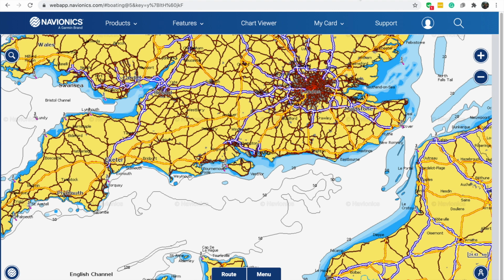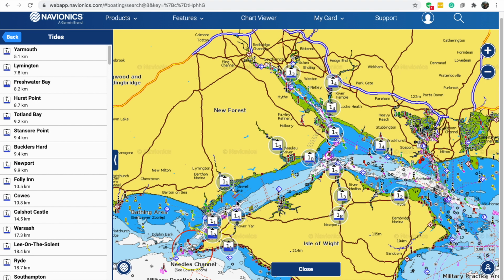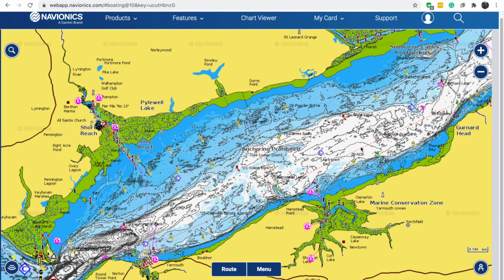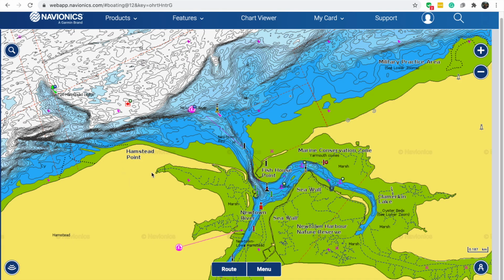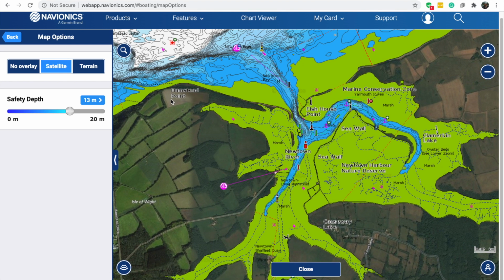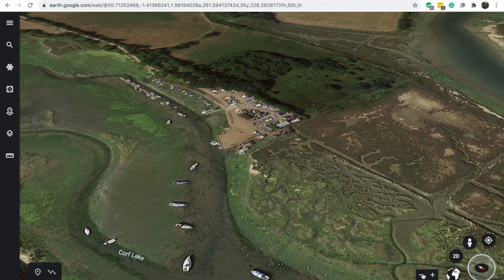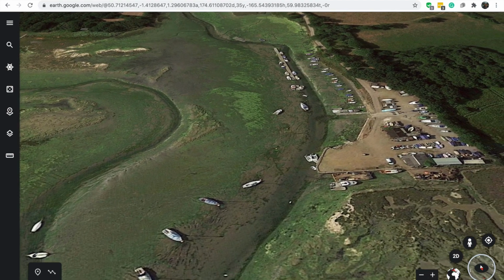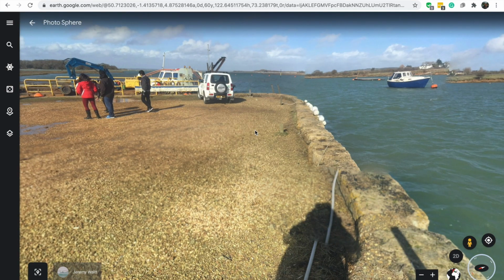Free Passage Planning Tools for Sailors | Navionics, Google Earth & Maps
Learn how to plan a safe and effective sailing passage using the Navionics Web Application together with free online tools such as Google Earth and Google Maps.

In this City Sailing tutorial, we explore how modern electronic resources can support traditional navigation and help you prepare a clear and well-researched passage plan.

This lesson is ideal preparation for the Royal Yachting Association (RYA) Day Skipper course, introducing the electronic navigation concepts required for passage planning.

In this video, we cover:

⚓ Using the Navionics Web App for passage planning
⚓ Gathering navigational information online
⚓ Using Google Earth for visual route awareness
⚓ Using Google Maps to research ports and hazards
⚓ Preparing before going to sea using free tools

All of these resources are freely available and provide excellent support when preparing your sailing passages.

This tutorial forms part of the City Sailing Day Skipper Navigation Series.

00:00 Introduction
00:40 Why Passage Planning Matters
01:30 Navionics Web Application Overview
03:30 Planning a Route
06:10 Using Google Earth for Navigation
08:20 Using Google Maps for Research
10:40 Combining Free Planning Tools
13:00 Day Skipper Navigation Tips
15:00 Summary